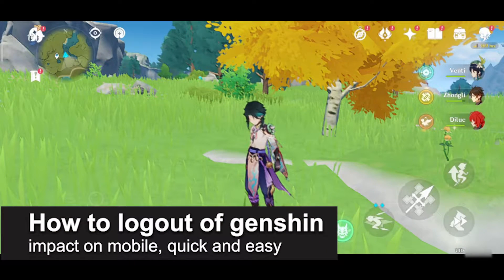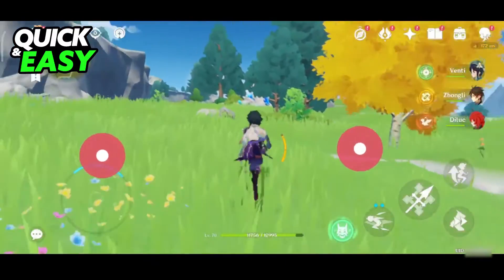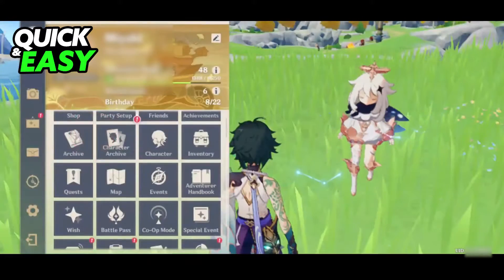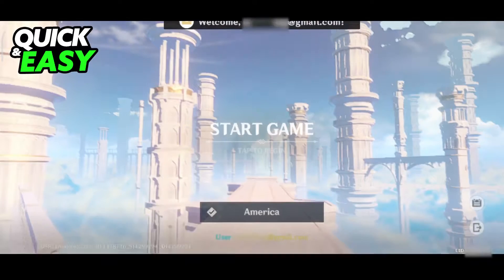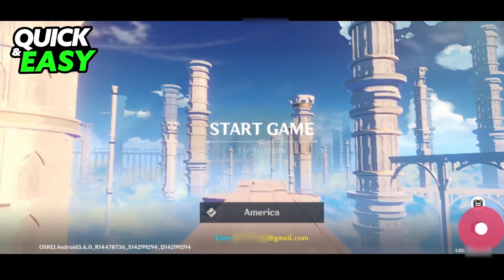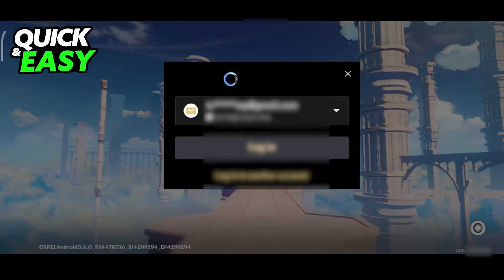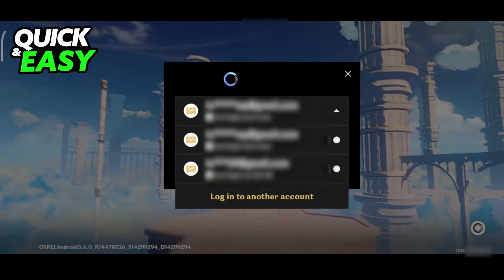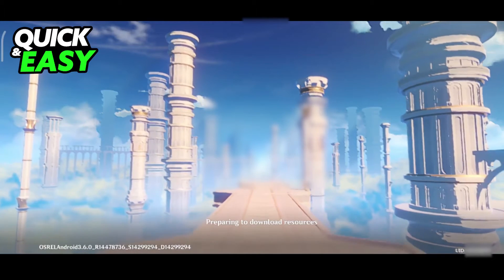How To Logout of Genshin Impact on Mobile (Very EASY!)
In this video I will solve your doubts about how to logout of genshin impact on mobile, and whether or not it is possible to do this.

I hope I have helped you with the video!